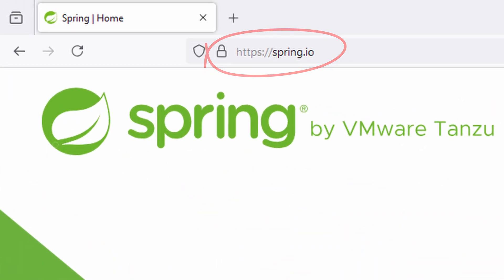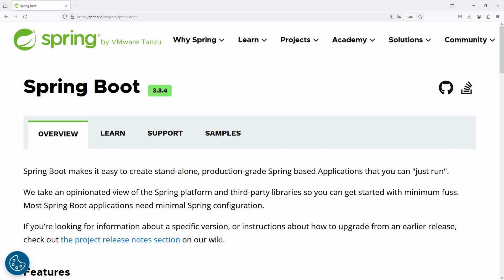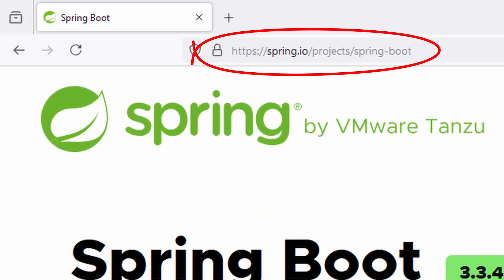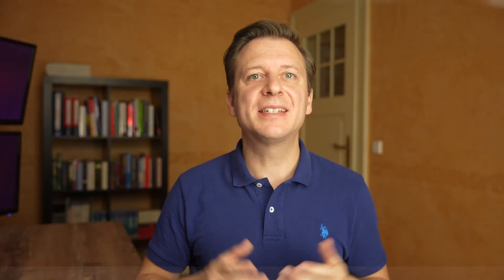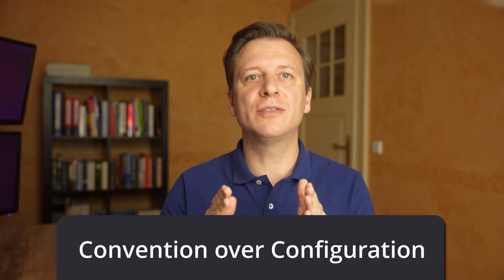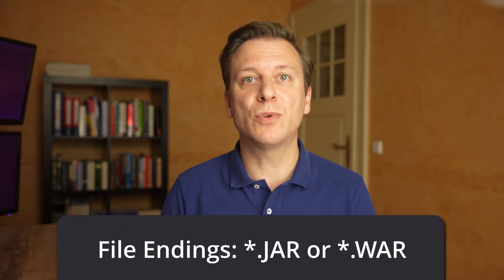The Magic of the Spring Framework - How to do more in Java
Imagine you're building a house. You could lay every brick, nail every board, and wire every outlet yourself. But wouldn't it be easier to use a pre-built framework? A framework provides a structure, a foundation on which you can build your house. It's like a blueprint, guiding you through the process and providing essential components.
In software development, a framework is like a magical toolbox filled with ready-made components. It simplifies your life as a developer by providing tools, libraries, and best practices. Think of it as a helping hand, guiding you through the complexities of building applications.
The Spring Framework is one of those magical toolboxes for Java developers. It's a comprehensive platform that offers a wide range of tools and features to simplify the development of enterprise applications.
But here's the question:
Why would you need a framework like Spring when Java is already so powerful?
Let's dive into the world of Spring to discover the magic it brings to Java development.